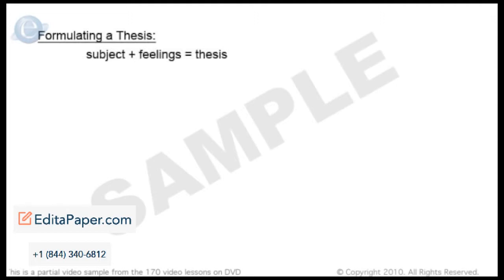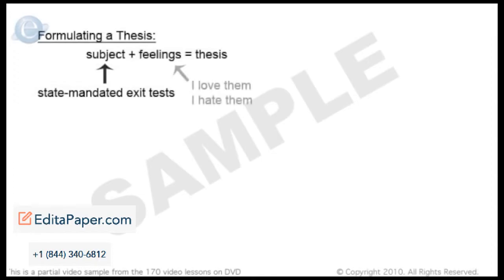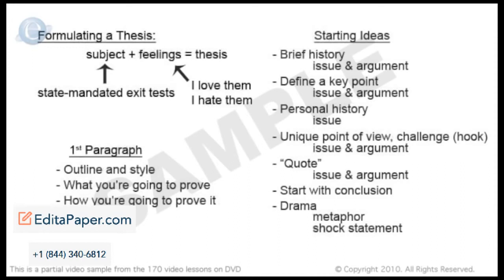ESSAY WRITING WRITING A THESIS STATEMENT